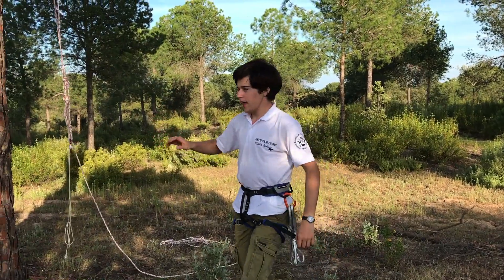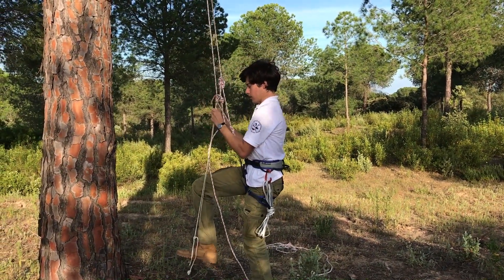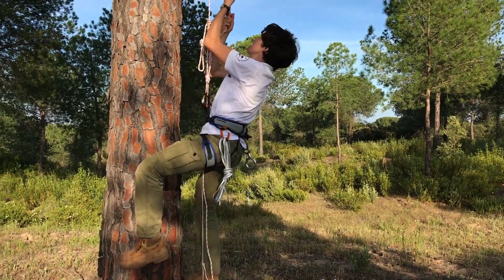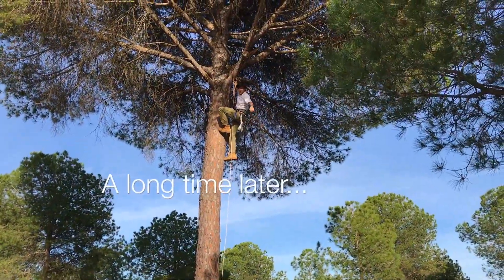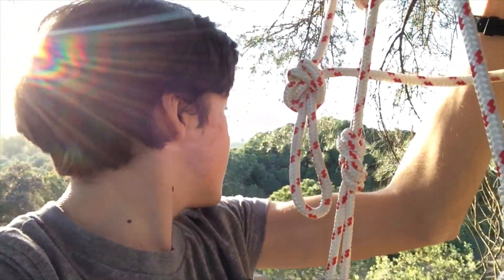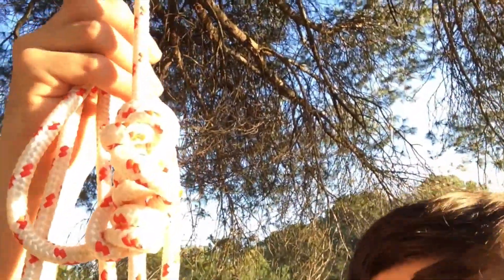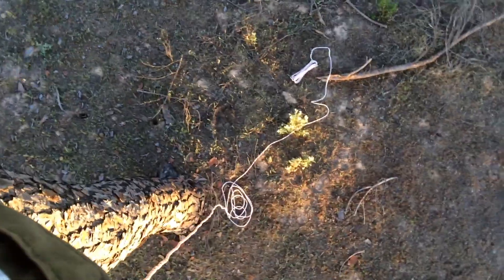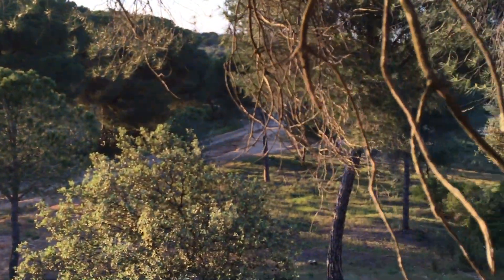Climbing a tree in Doñana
The full extended version of the scene from "On the Lynx's Trail", Episode 2 of the Spain's Most Elusive documentaries

As an idea to find the enigmatic Iberian lynx, I showed how to set up and climb a pine tree with a rope mechanism!

No animals were harmed in the production of this film. Correct safety procedures were followed at all times ensuring that neither the presenter, the wildlife shown nor the crew were in any danger!

Any attempt to try similar techniques is at your own risk and requires training and appropriate safety equipment.